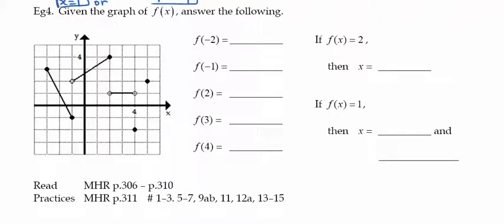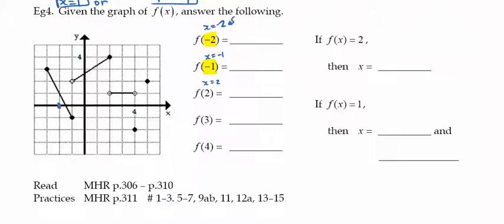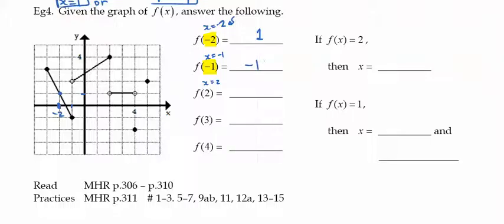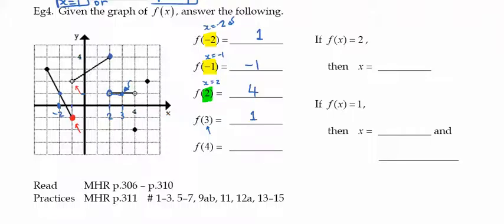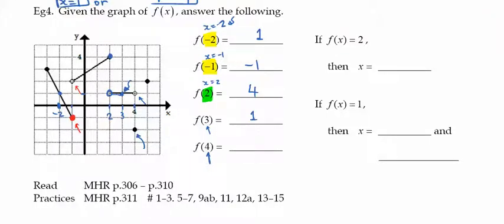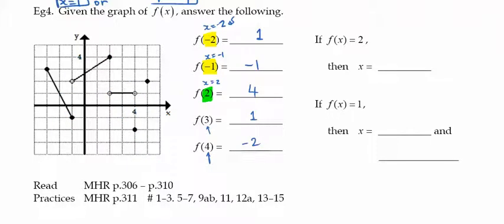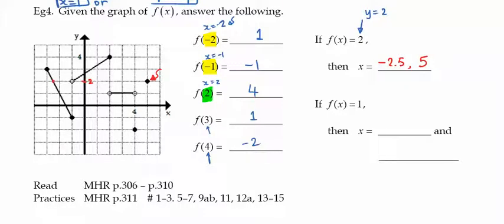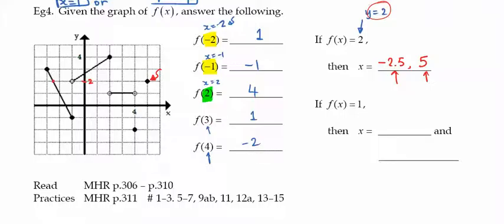M10 pDp 1 Relations & Functions 1 Eg3